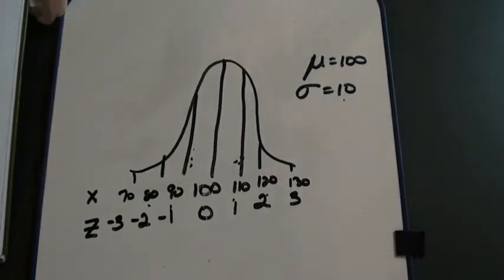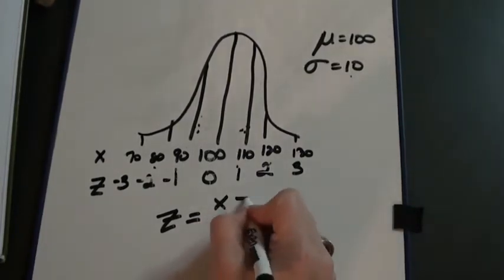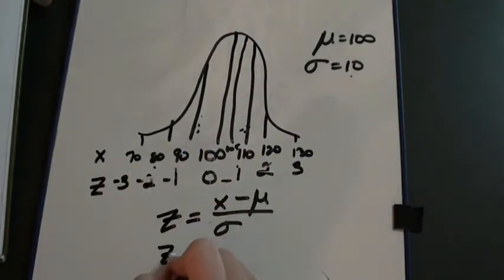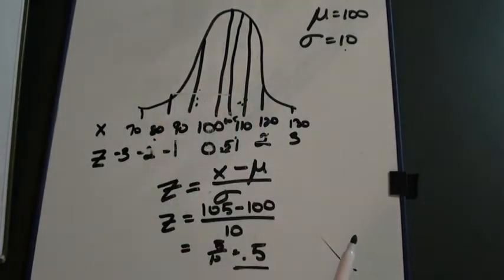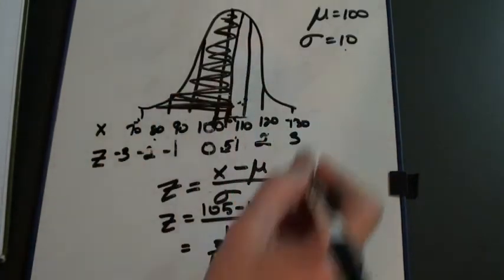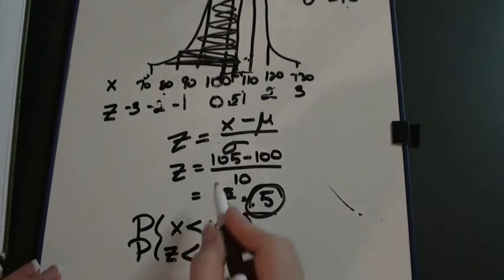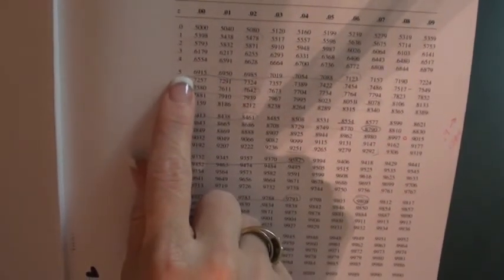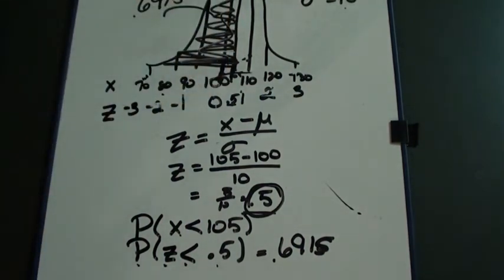CH 6 Part 3 of 6